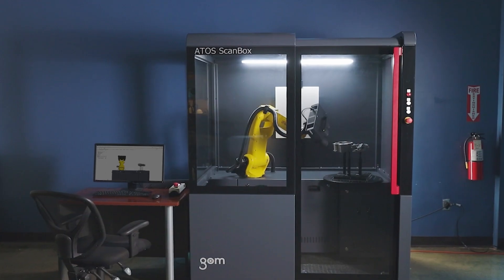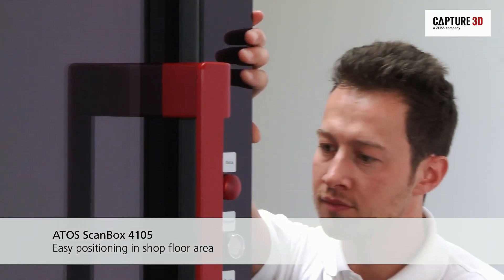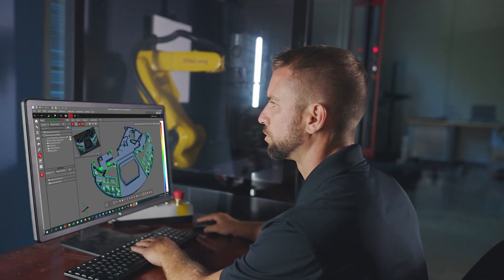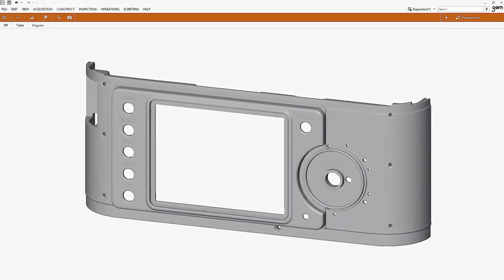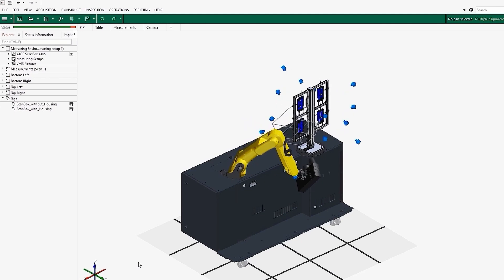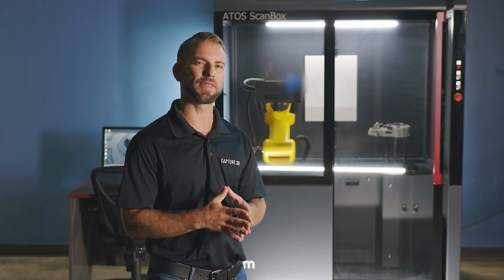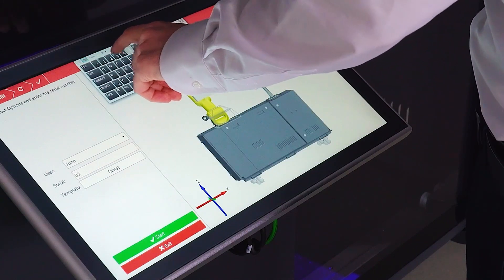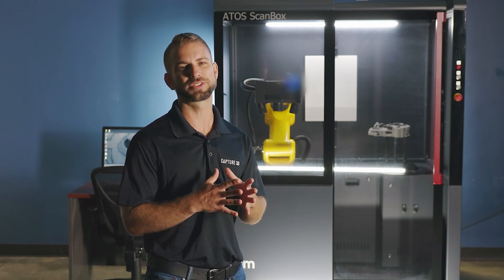Compact Automated Metrology - ATOS ScanBox Series 4 Tech Review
Ready for immediate use thanks to plug-and-play concept: ATOS ScanBox 4105 allows for fast and efficient inspection of small and complex parts up to 500 mm^3 in size.

All ATOS ScanBox models are characterized by their compact design. The ATOS ScanBox models series 4 does not have to be anchored in the floor of the factory or on special measuring tables.

The robust machine housing contains all components of the ATOS ScanBox and is built to be a workhorse supporting your metrology tasks 24/7.

About Us